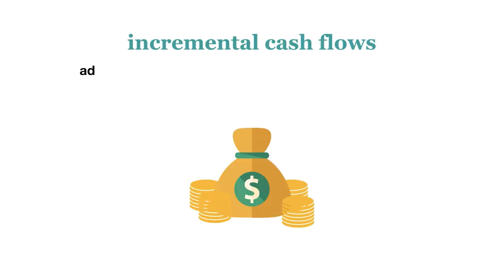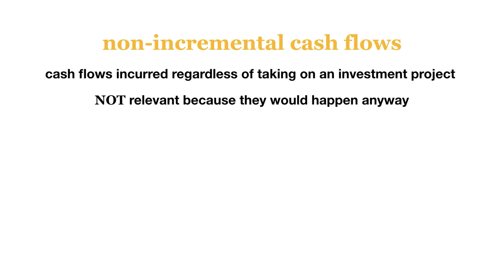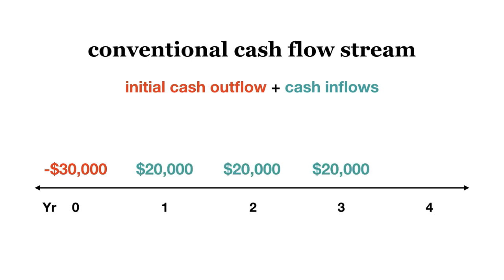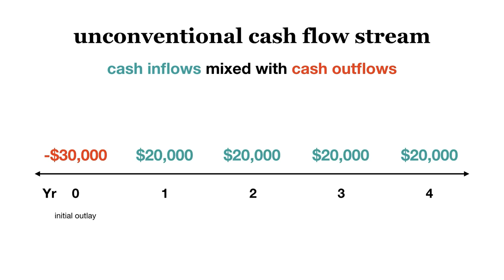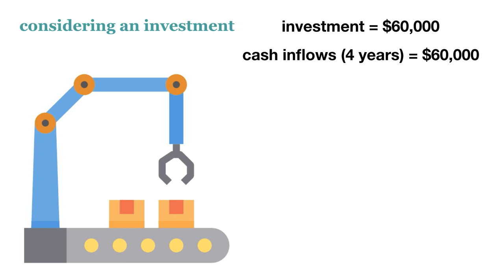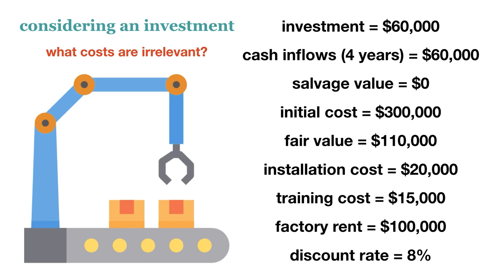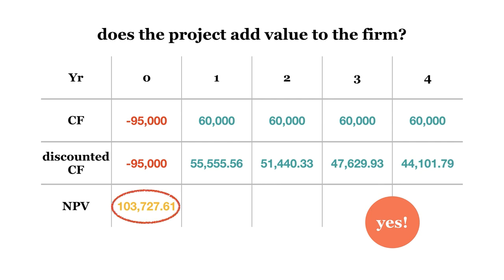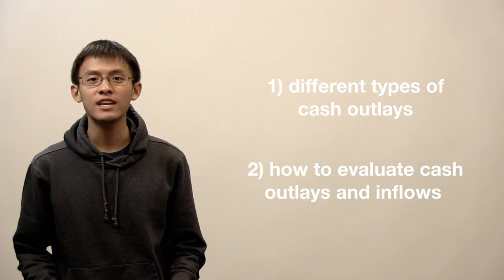Video 21 - NPV: Cash Outlays and Sign Conventions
Overview of the different types of costs, and which costs are relevant to Net Present Value (NPV) in our decision to accept or reject an investment project.